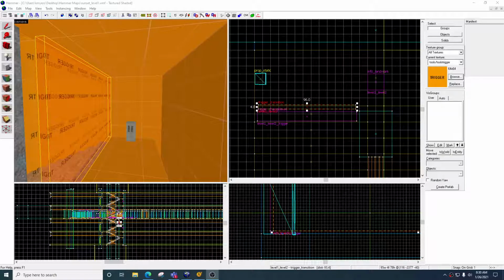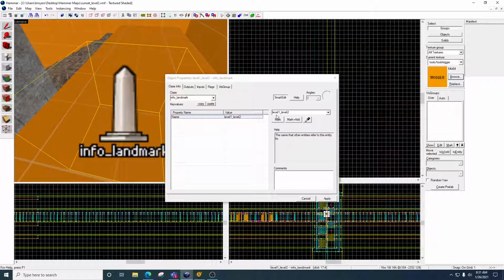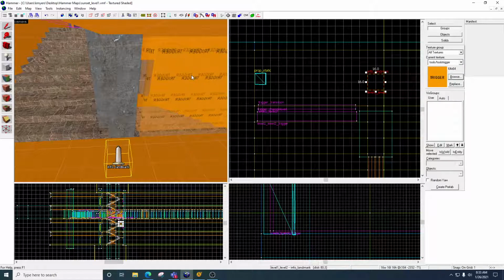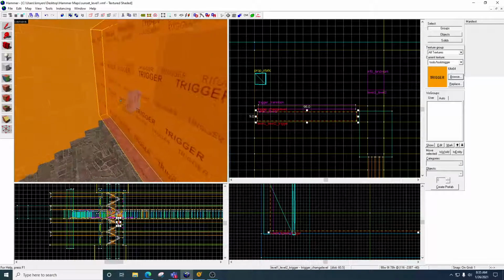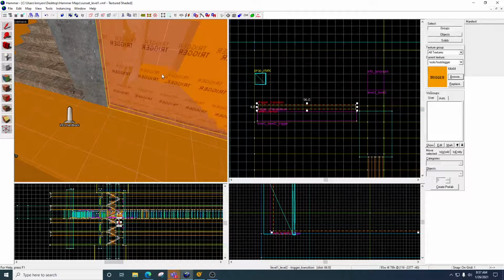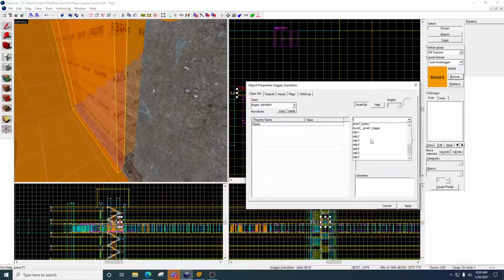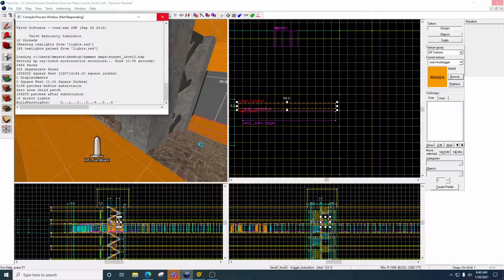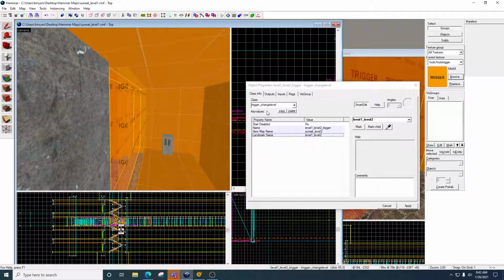Lesson 63 - Seamless Level Change Part 2